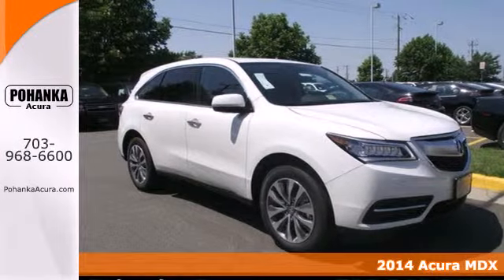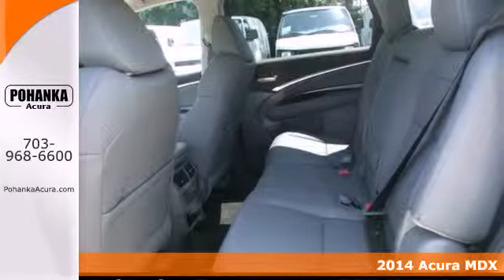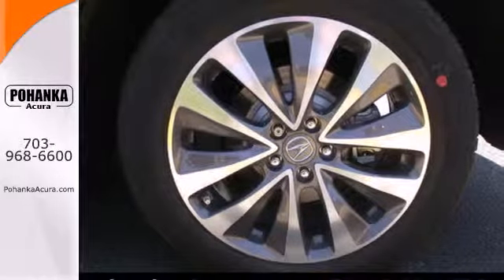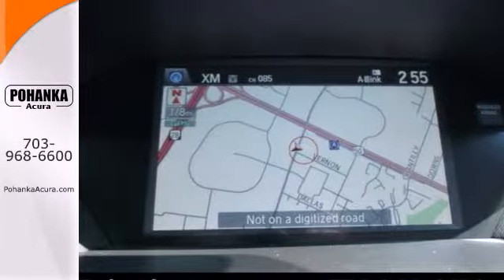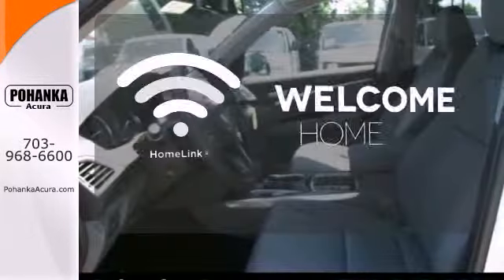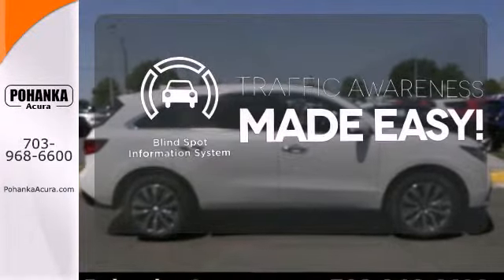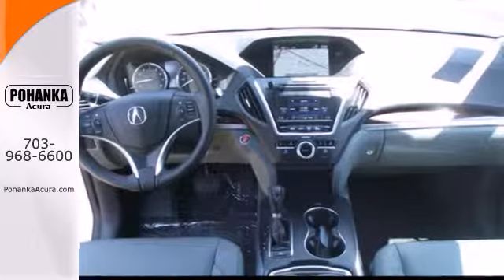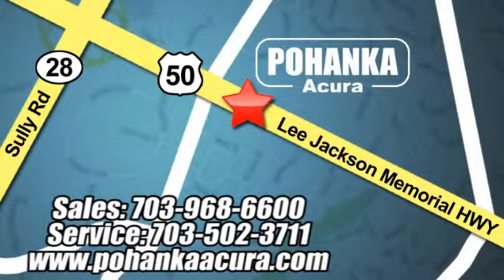2014 Acura MDX Fairfax Acura Washington-DC, MD AEB012713 - SOLD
Year: 2014
Make: Acura
Model: MDX
Trim: Base
Engine: V6
Transmission: 6-Speed Automatic
Color: White
Interior: Eucalyptus
Stock #: AEB012713
Classy White! Navigation! Please don't hesitate to give us a call! We value you as a customer and would love the chance to get you in this beautiful 2014 Acura MDX. The quality of this superb MDX is sure to make it a favorite among our educated buyers. All prices exclude taxes, title, license, and dealer processing fee of $499.00. Published price subject to change without notice to correct errors or omissions or in the event of inventory fluctuations. All features not on all vehicles. Vehicles shown are for illustration purposes only. ** MPG is based on 2012 EPA mileage estimates. Use for comparison purposes only. Do not compare to models before 2008. Your actual mileage will vary, depending on how you drive and maintain your vehicle.

Address:
13911 Lee Jackson Hwy Chantilly VA